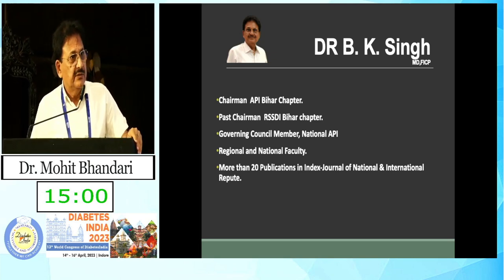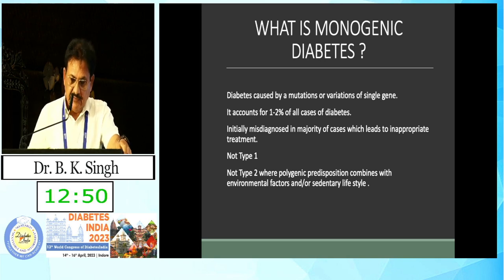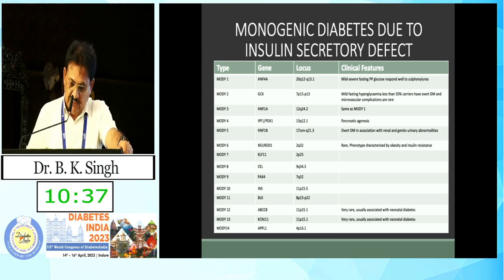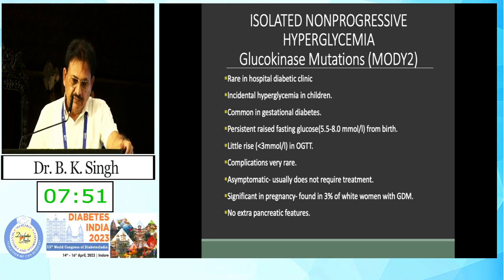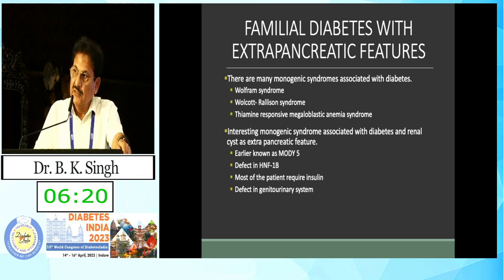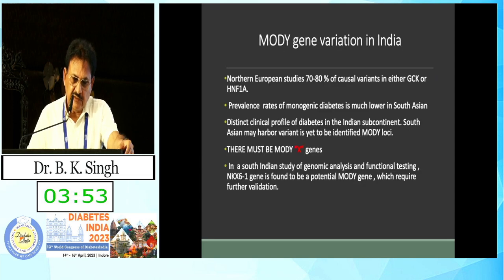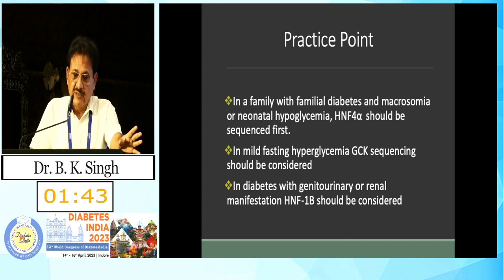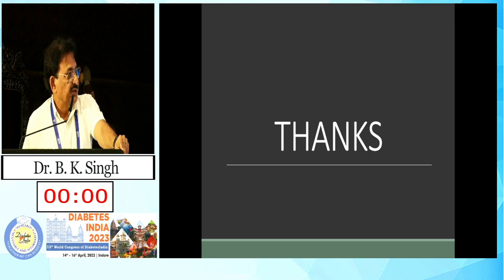Dr. B K Singh | Diabetes india 2023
Topic: Monogenic Diabetes